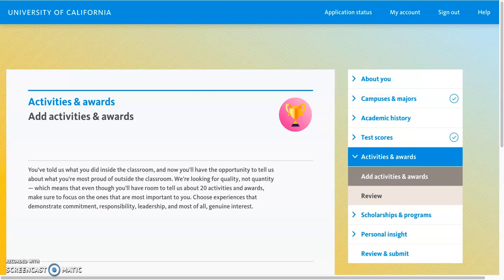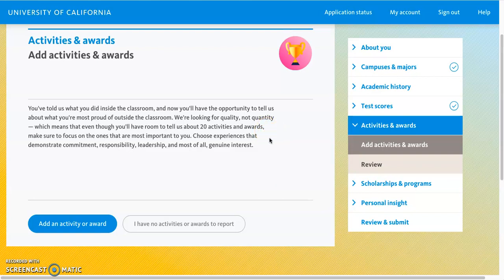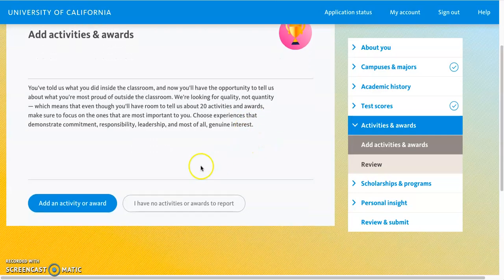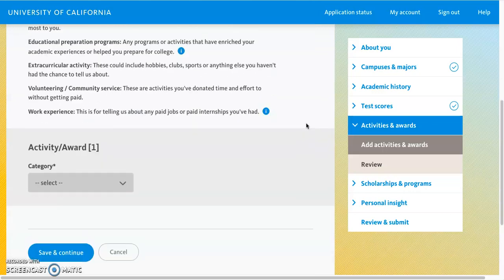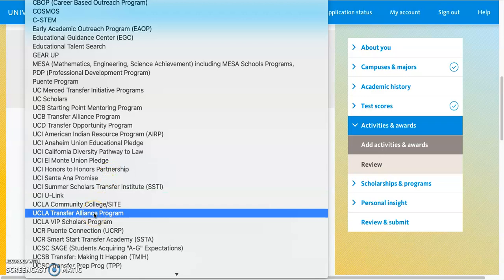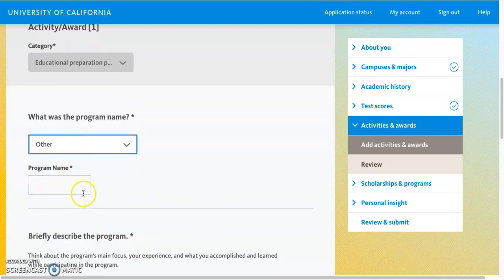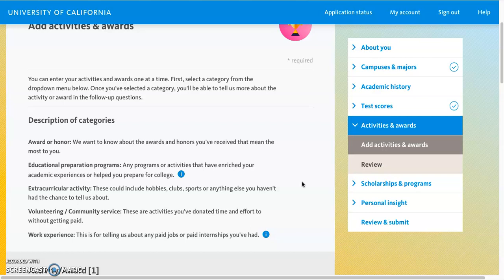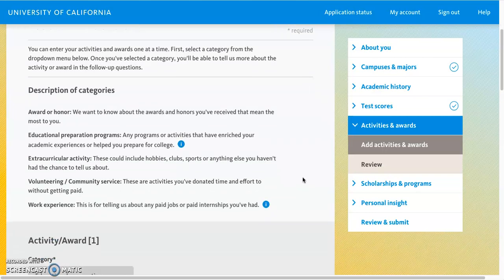UC Application: Activities and Awards